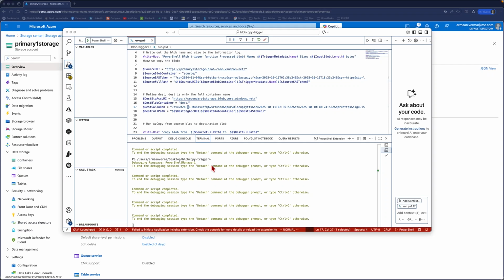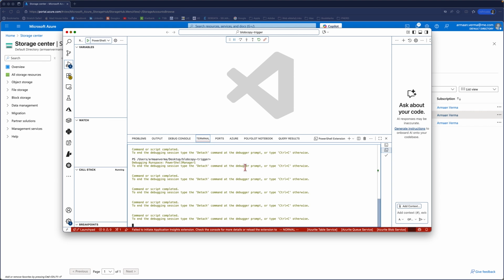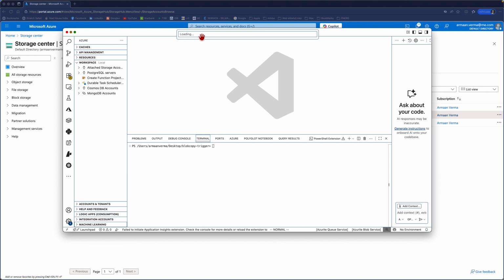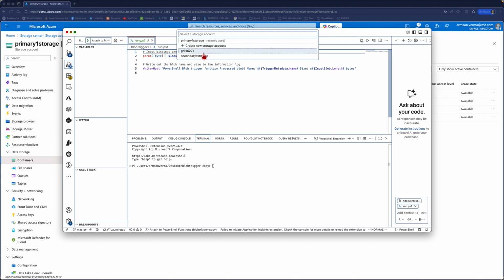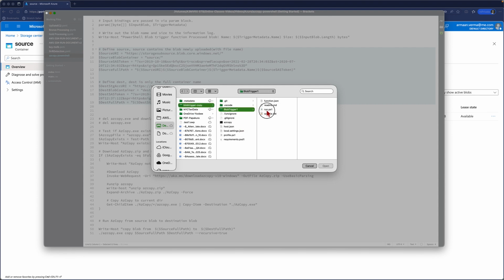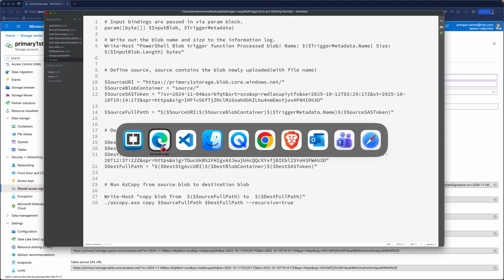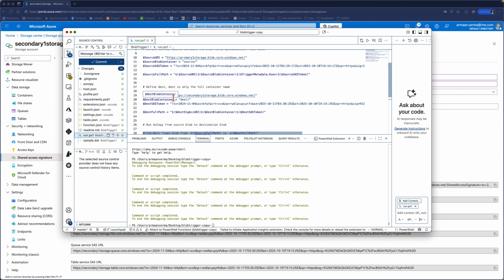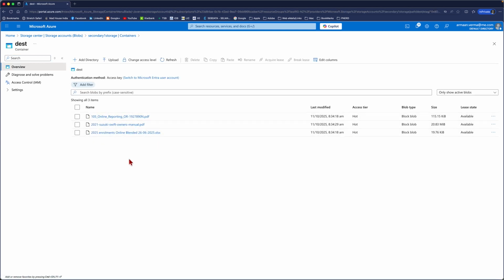BlobTrigger azCopy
A Blob Trigger is a type of trigger used in Azure Functions that automatically runs a piece of code (the function) whenever a new or updated blob is detected in a specified Azure Storage container.

AzCopy is a command-line utility designed for high-performance data transfer into, out of, and between Azure Storage services (Blobs, Files, and Tables).

Use Cases; The two tools often work together in a cloud workflow:

A user or service uses AzCopy to reliably upload a batch of 100 large log files to an Azure Blob Storage container called raw-logs.

The arrival of the new files in the raw-logs container instantly activates an Azure Function with a Blob Trigger.

The Azure Function executes code to process the new log data, perhaps cleaning it and storing the results in a database. This creates a fully automated ingestion pipeline.